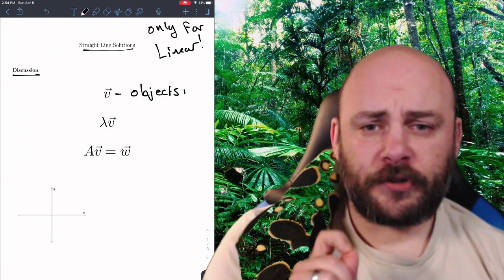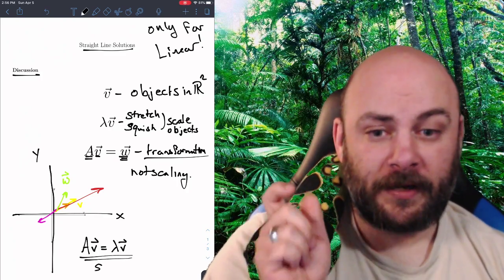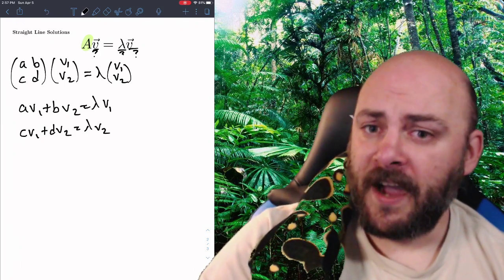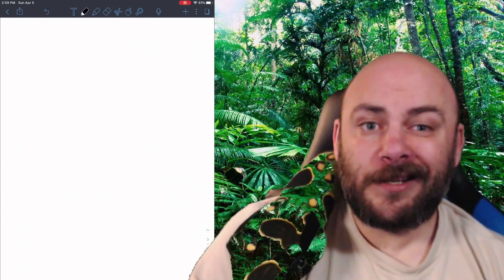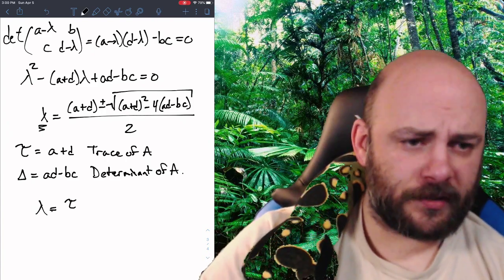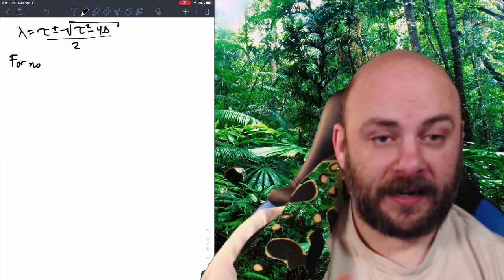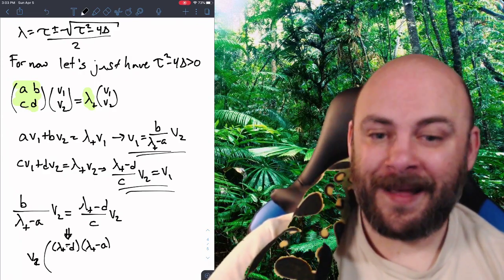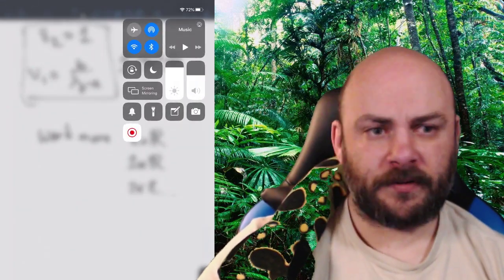April 8th Lecture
Straight Line Solutions to Linear Systems